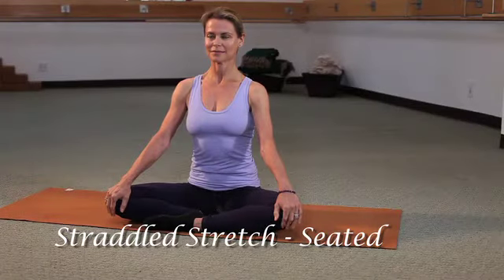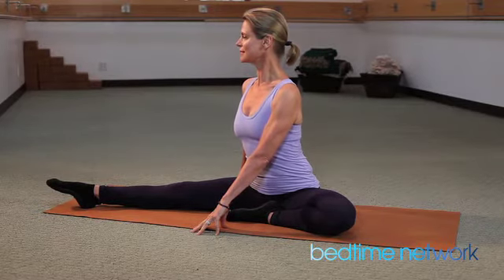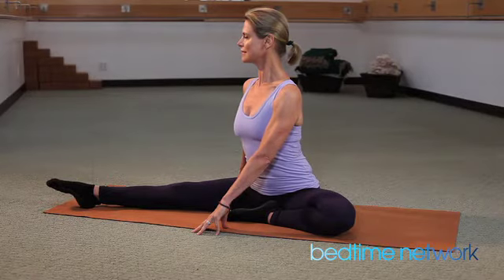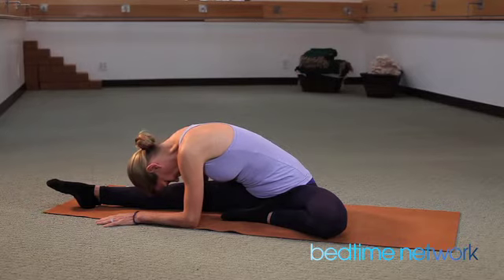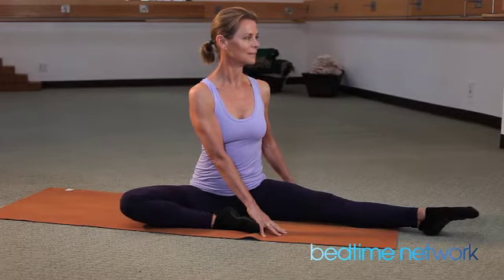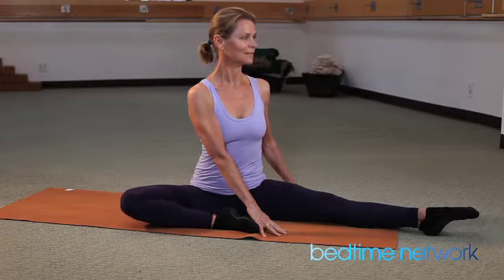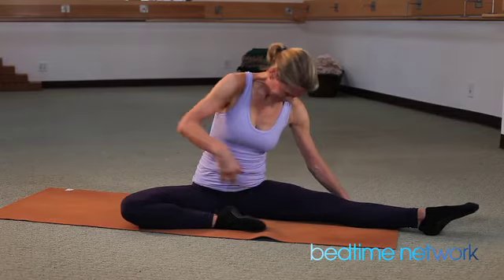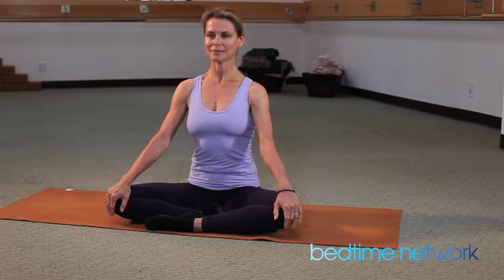Night Moves - Straddle Stretch Seated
Elisabeth Halfpapp offers an elegant demonstration of the Straddle Stretch, seated as part of the  Bedtime Network's "Night Moves," fitness series.